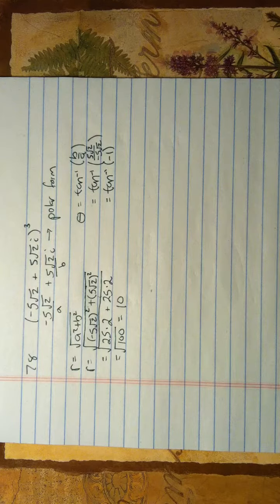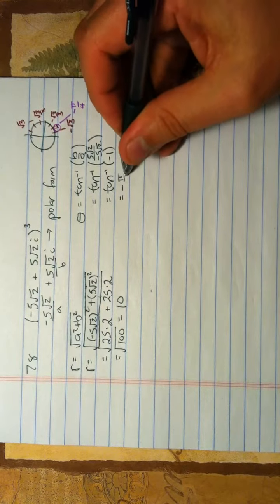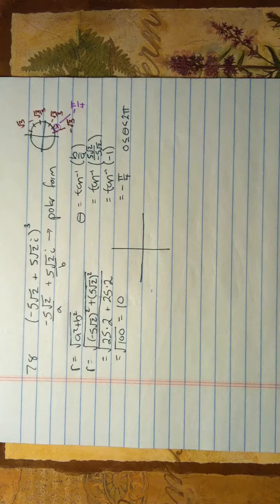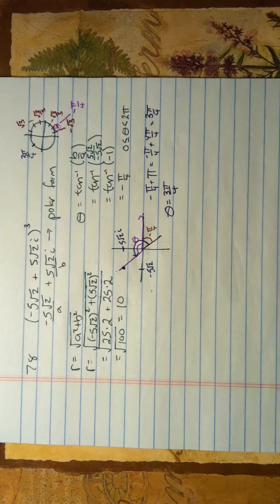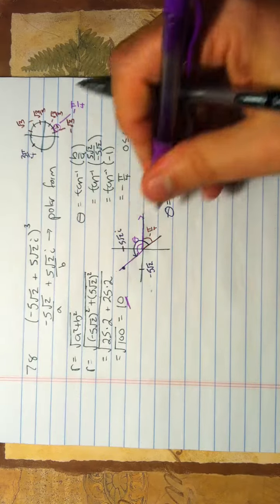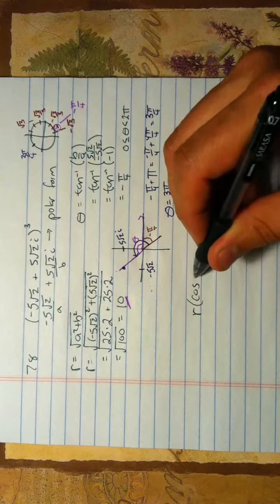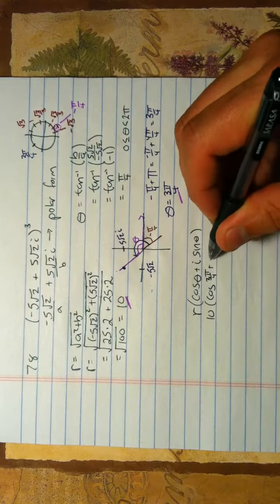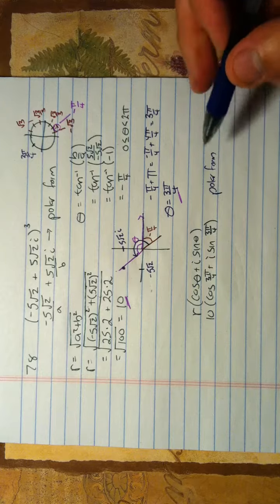Precalc rev 78